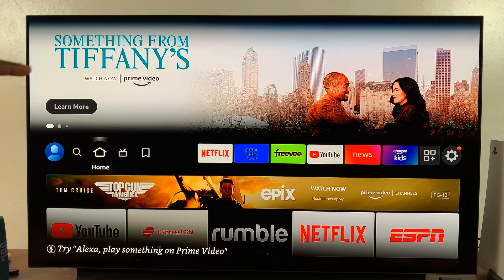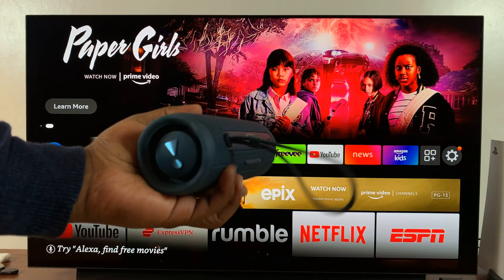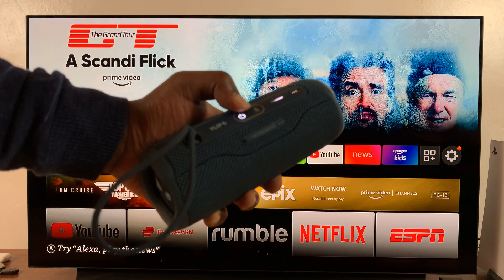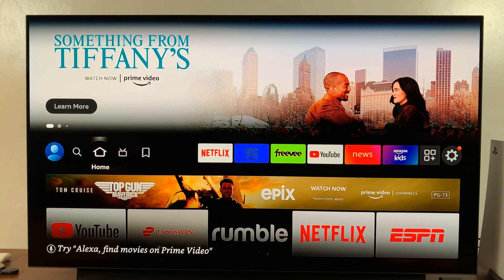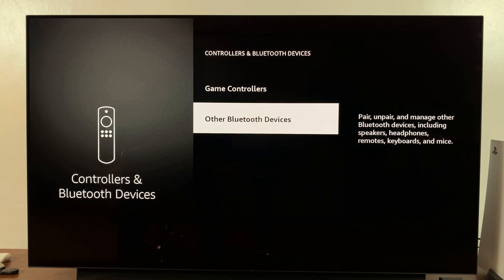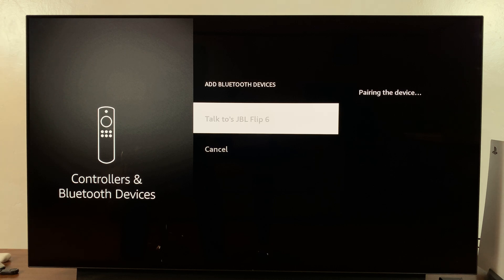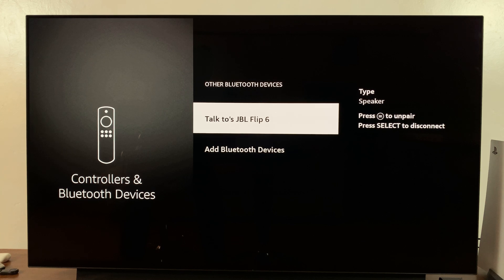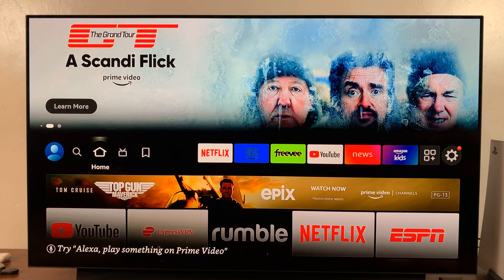How To Connect Bluetooth Speaker To Amazon Fire TV (Fire TV Stick/Cube)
Learn how to connect a Bluetooth speaker to Amazon Fire TV, Amazon Fire TV Stick, and Amazon Fire TV Cube.
The Amazon Fire TV Stick/Cube has the capability to connect Bluetooth devices, be it speakers, headphones, AirPods, and many more. Once connected, you can enjoy your movies and music using your Bluetooth speaker.

Turn on the Bluetooth speaker and put them on Pairing mode
Launch Amazon Fire TV Stick/Cube
Select Settings from the homepage
On the settings menu, click on Controller & Bluetooth Devices
Click on Other Bluetooth Devices
Select Add Bluetooth Devices and it will start searching for available Bluetooth devices
Once your Bluetooth speaker has been discovered, click on it to pair
You'll receive a notification once the Bluetooth speaker is successfully paired

How To Put JBL Flip 6 In Bluetooth Pairing Mode

Cell Phone Tripod Adapter